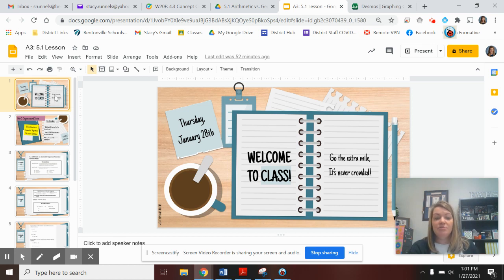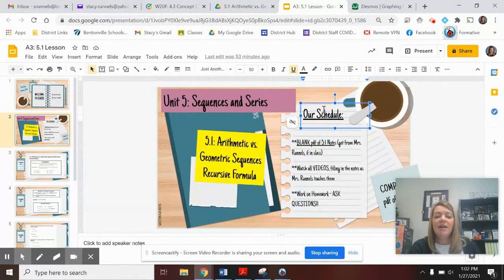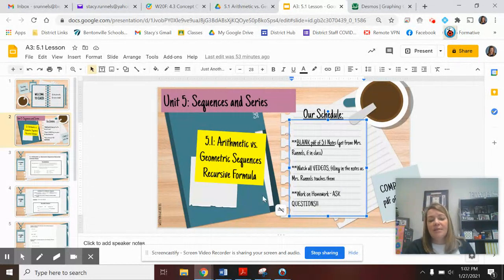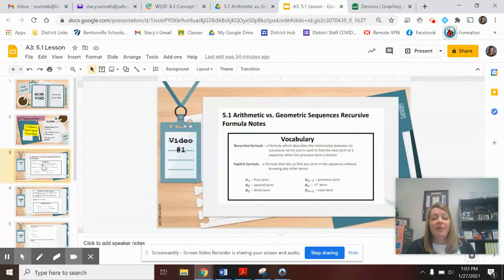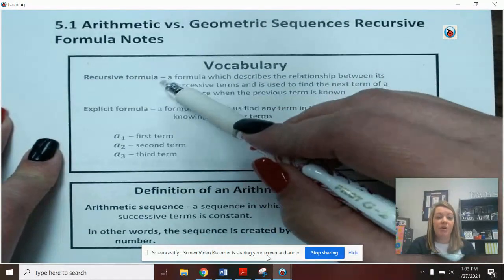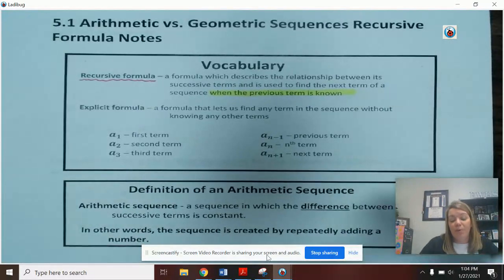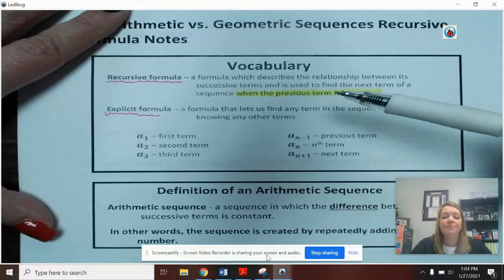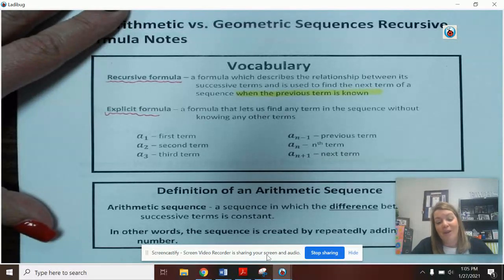5.1 Notes - Video #1